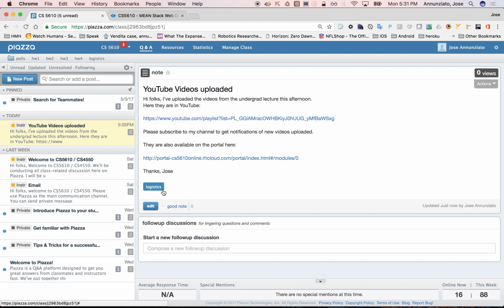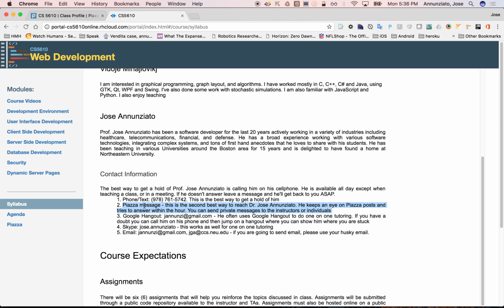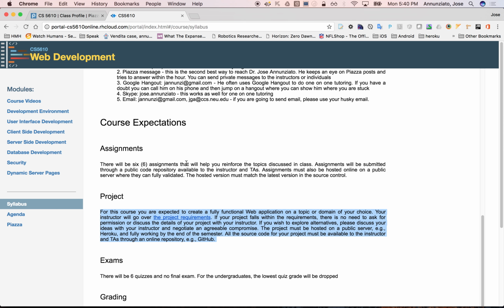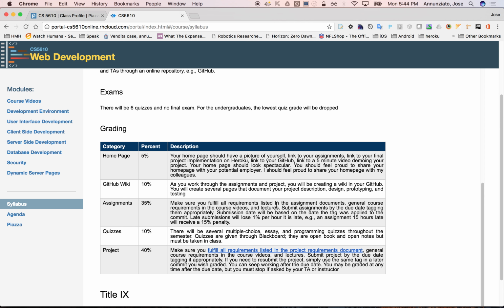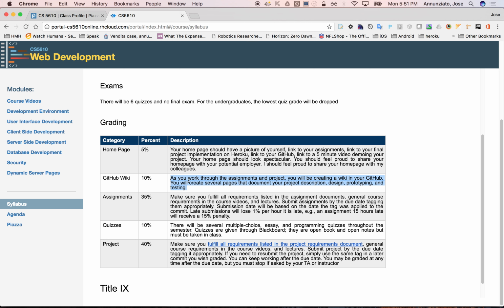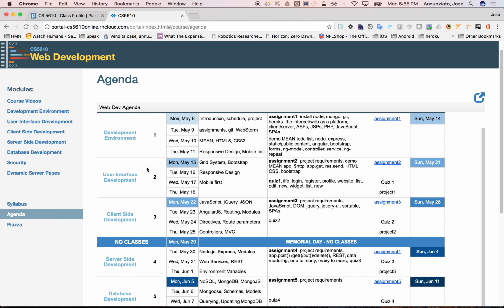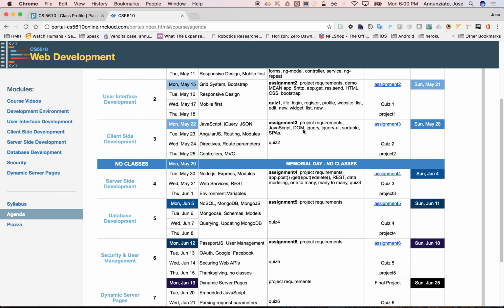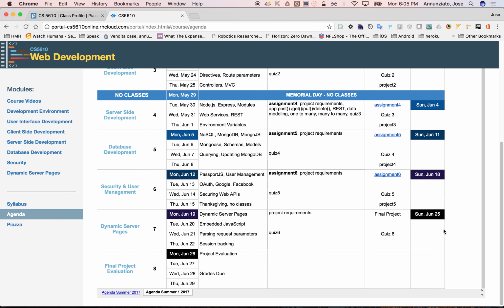1.1 Intro, Syllabus, Agenda - graduate webdev summer 1 2017